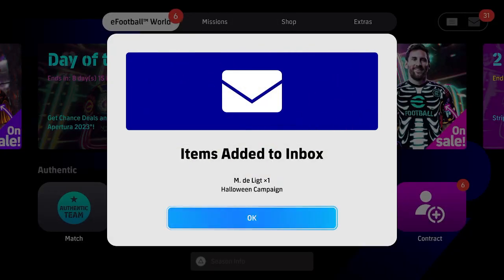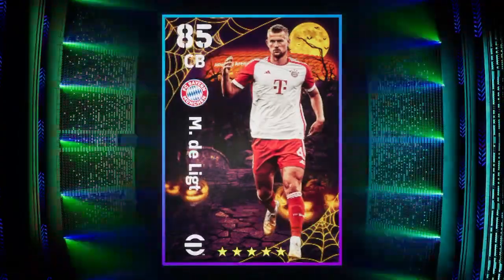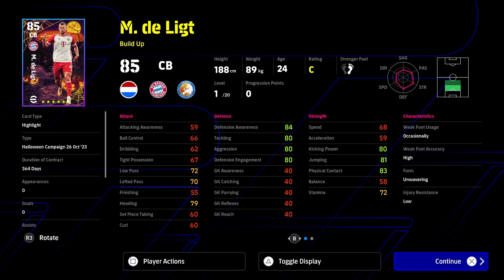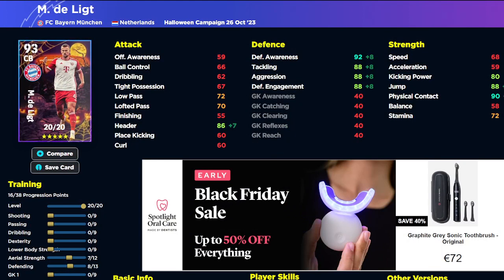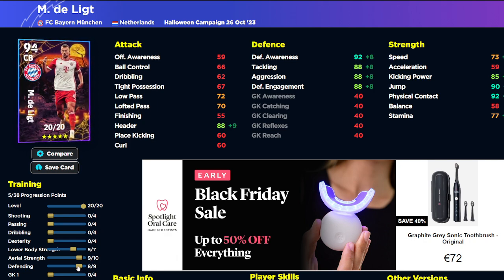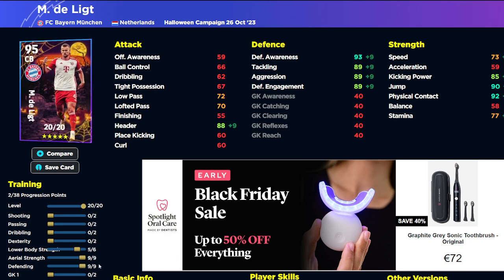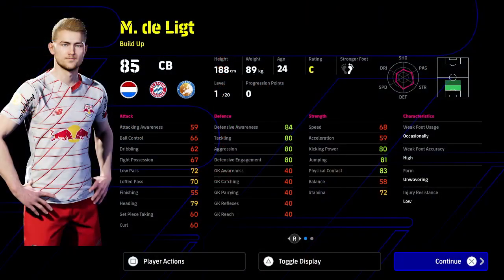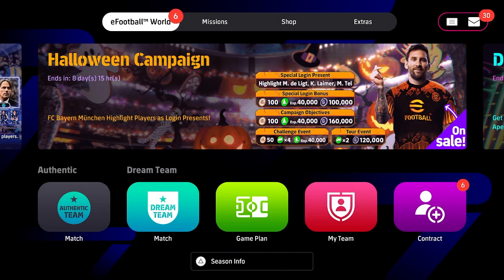eFootball 2024 | FREE DE LIGT IS SCARY GOOD!?